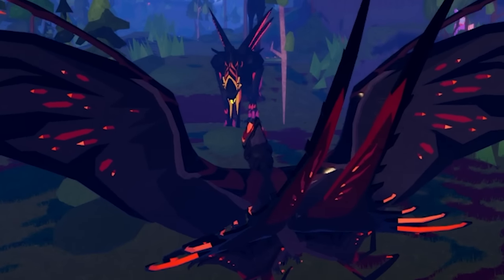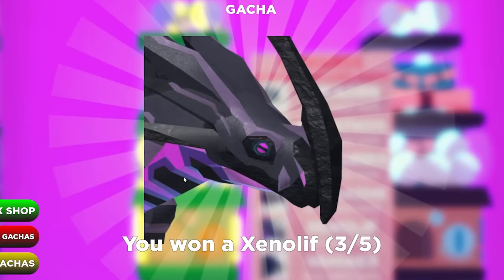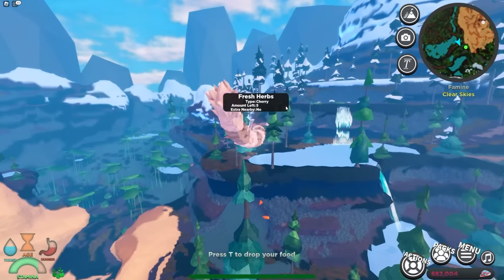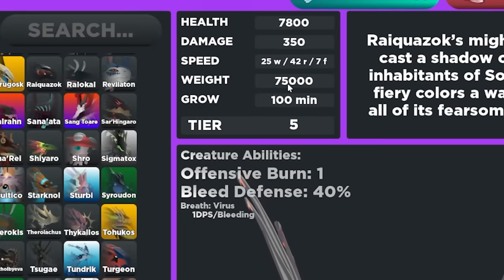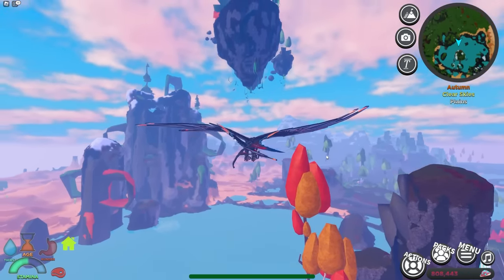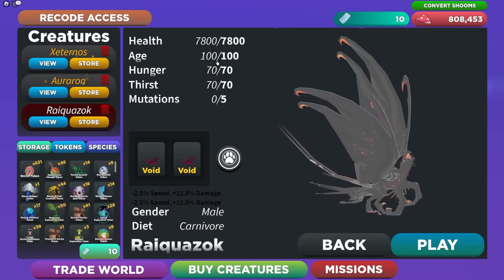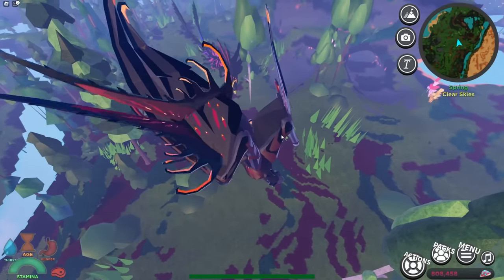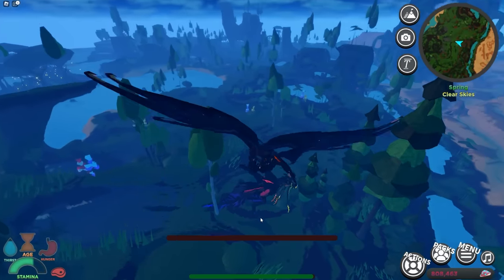How i Unlocked The NEW STRONGEST KAIJU! - roblox Creatures Of Sonaria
We unlock the new strongest kaiju called the Raiquazok, and battle as it in this video, whilst teaching you how to get the Raiquazok yourself!